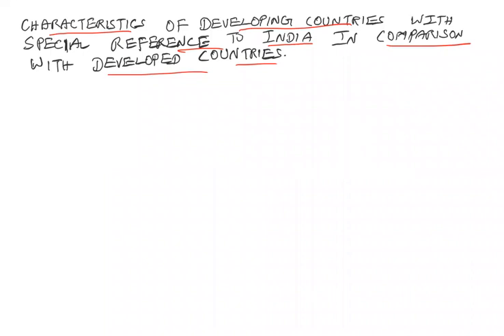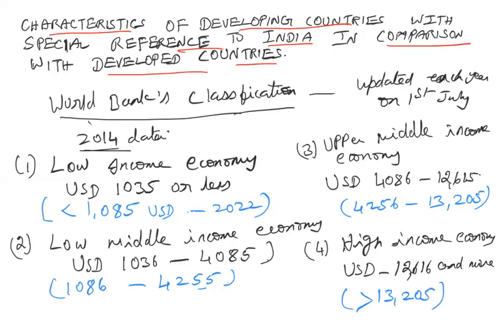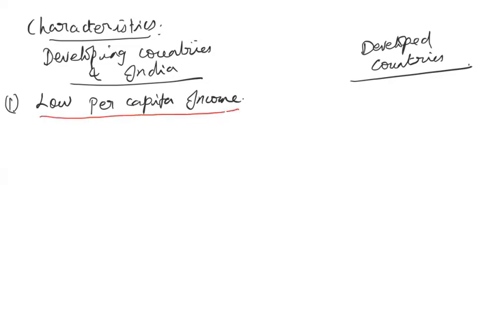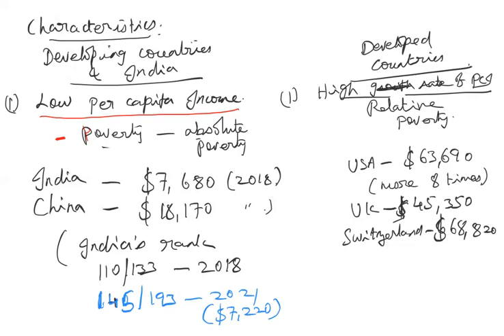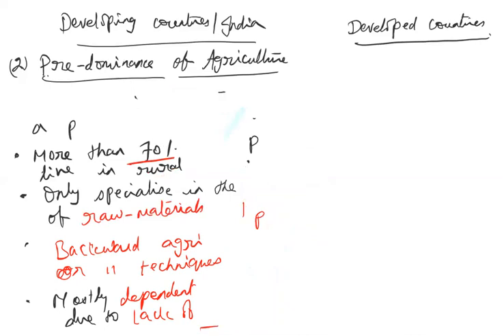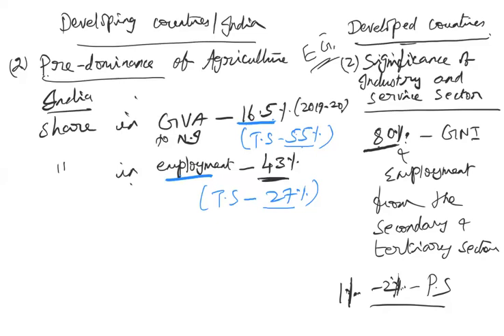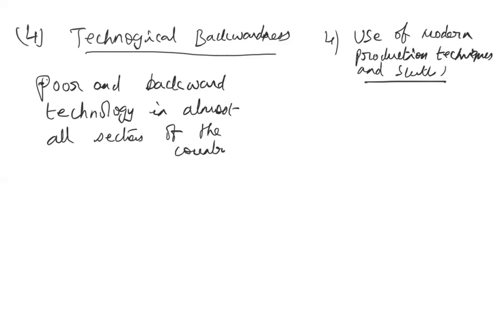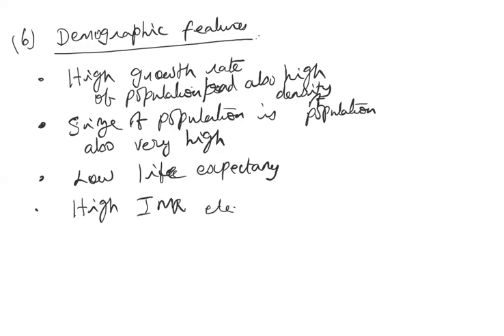TS Sr inter Class 9:Characteristics of Developing Economies with Special Reference to India (Part 1)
Sr Intermediate Class 9:

Unit 1: Economic Growth and Economic Development
Characteristics of Developing Economies with special reference to India in comparison with Developed Economies (part 1)

2022-23 Full Syllabus, TSBIE

Also please mention your doubts or suggestions in the comment box